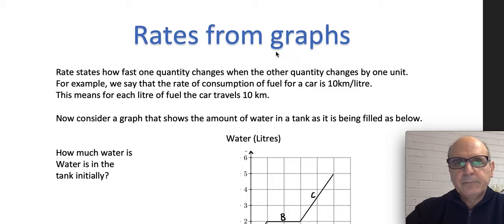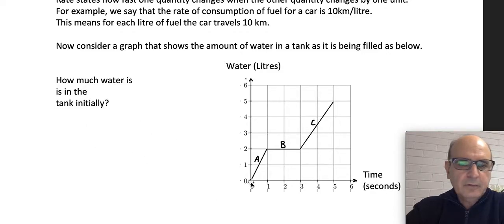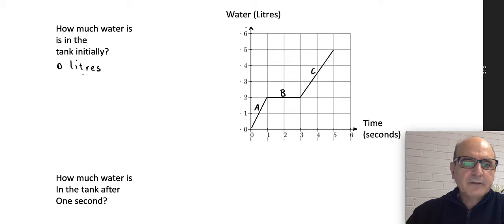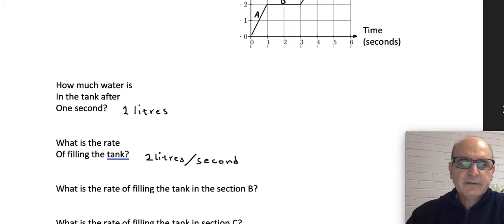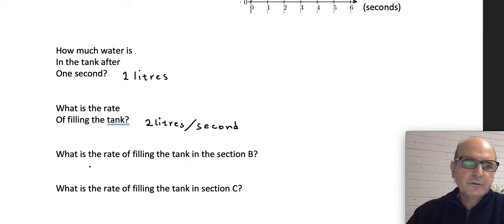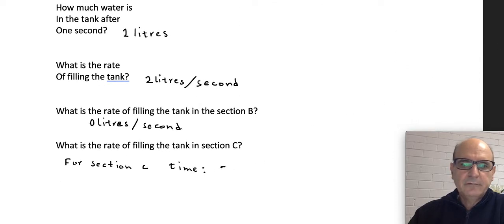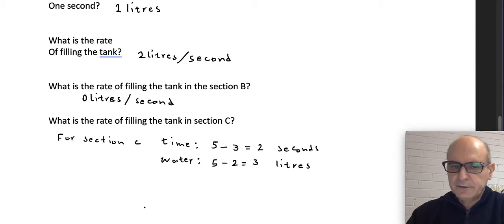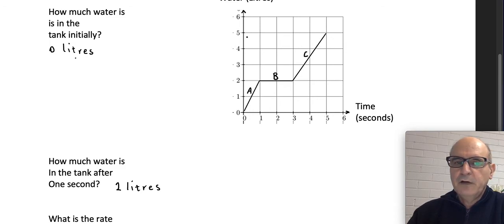Rates from graphs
This video explains how to find rates from graphs and suits year 8 to 10 of mathematics.